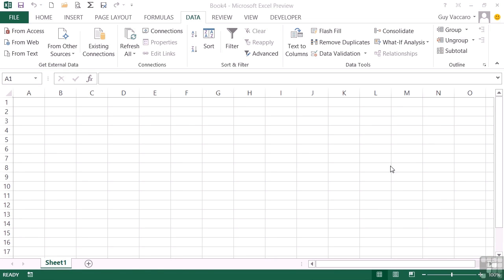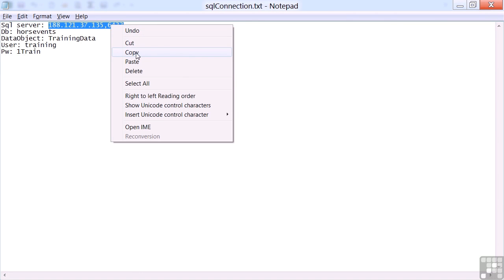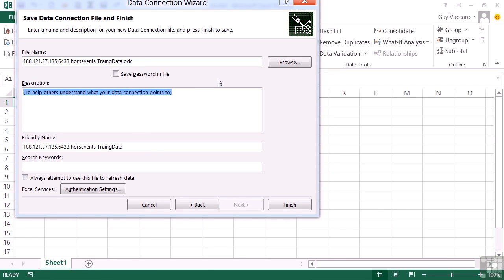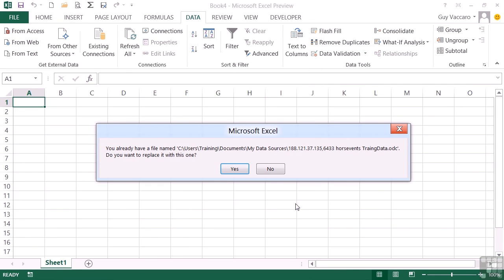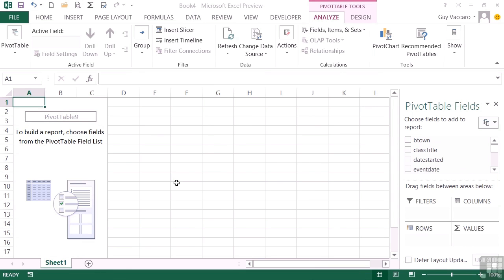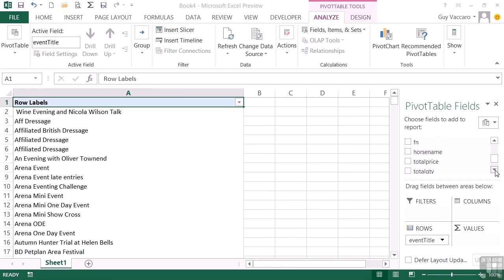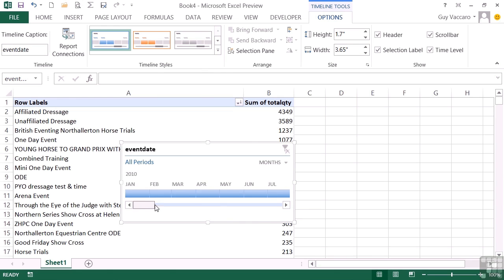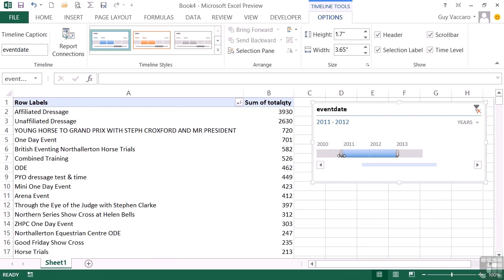15 19 Using Data From An SQL Server In A PivotTable